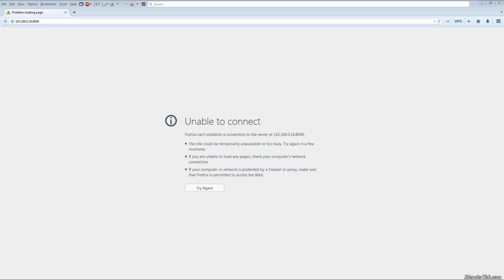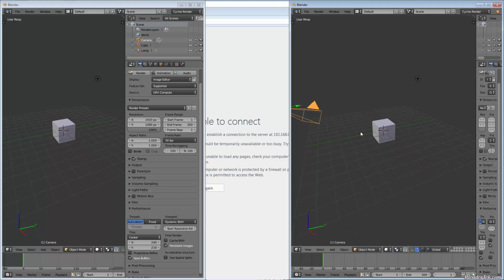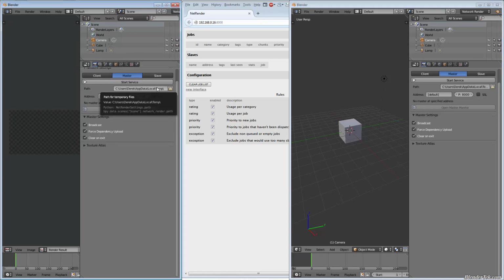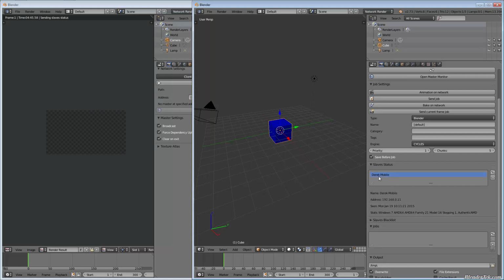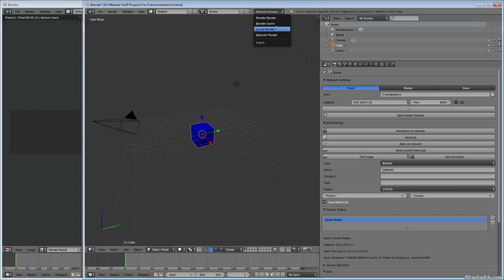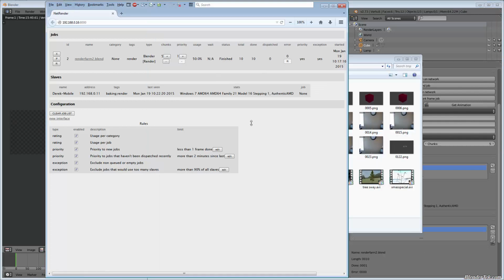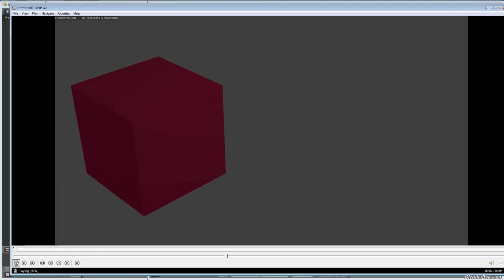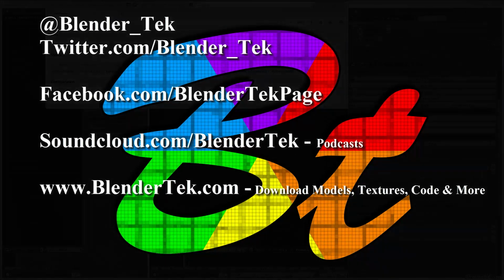How to Setup a Blender Render Farm on Windows without VNC or RDC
We show you how to setup a render farm with an extra computer on a windows network.